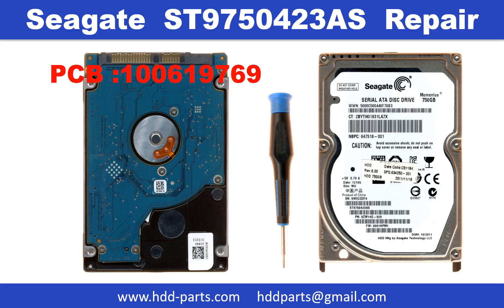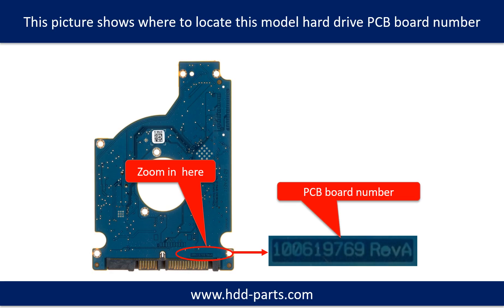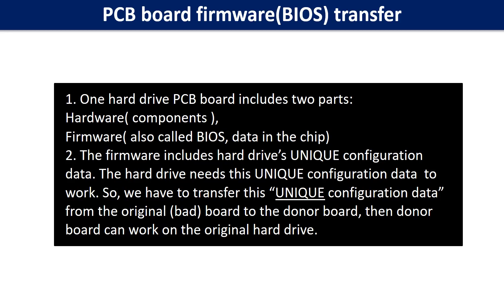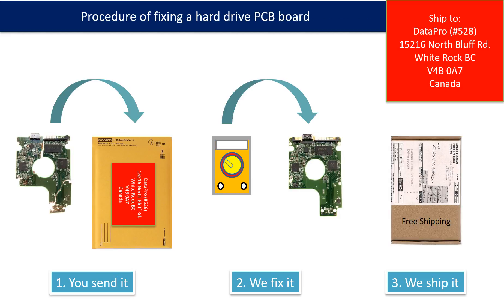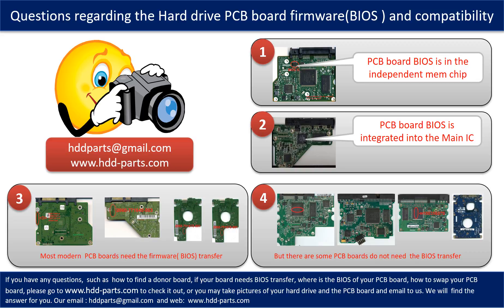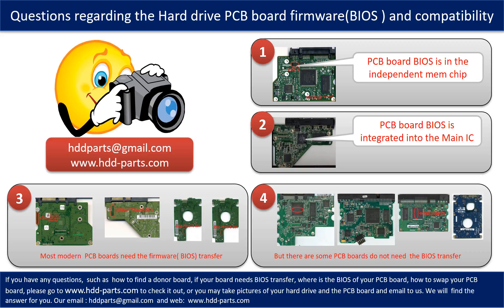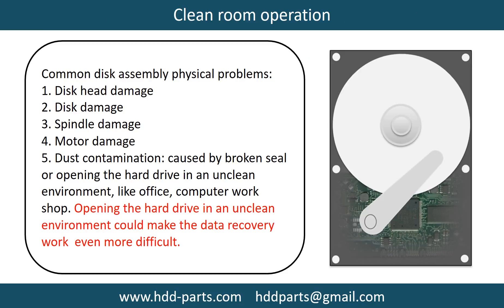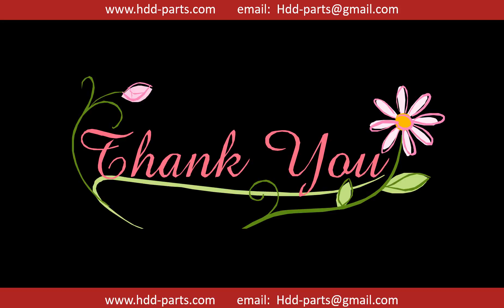Seagate 100619769 ST9750420AS ST9640423AS ST9500424AS ST9500423AS repair data recovery